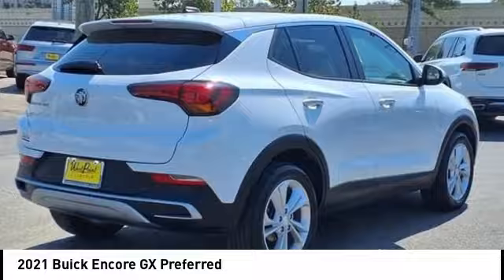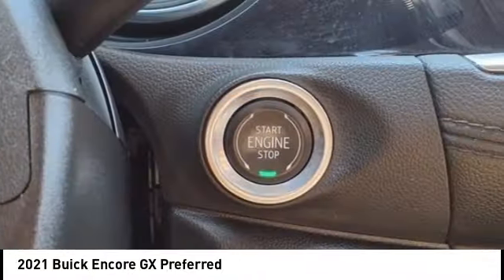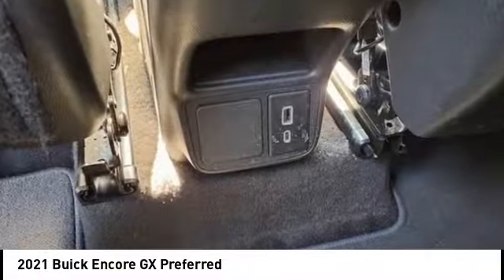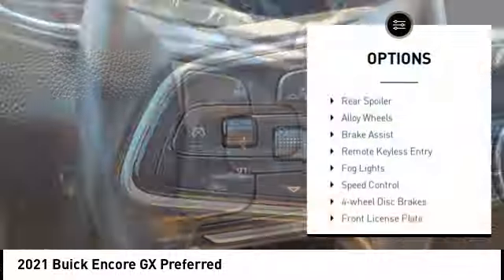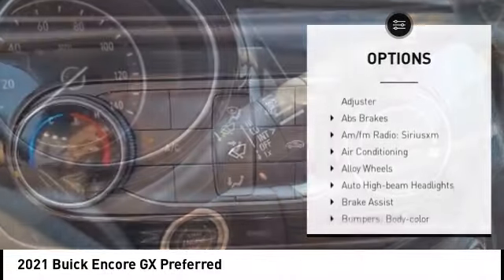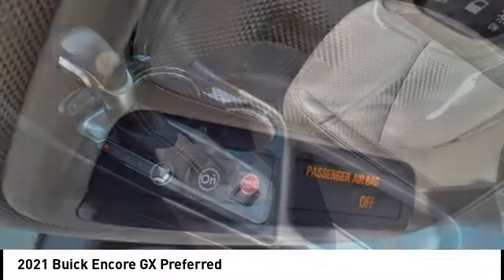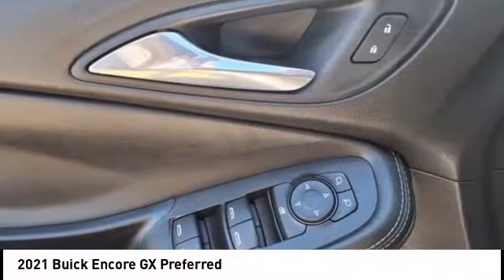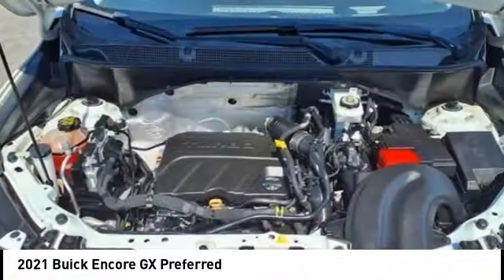2021 Buick Encore GX Houston TX 4N212B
2021 Buick Encore GX Preferred